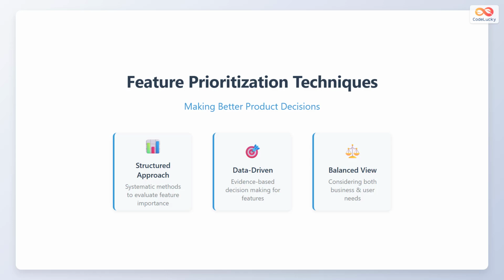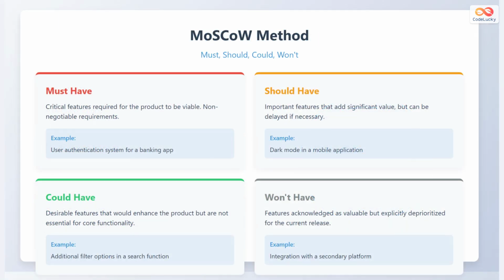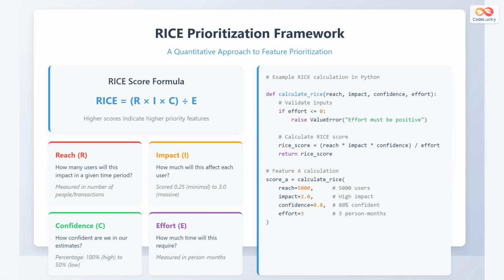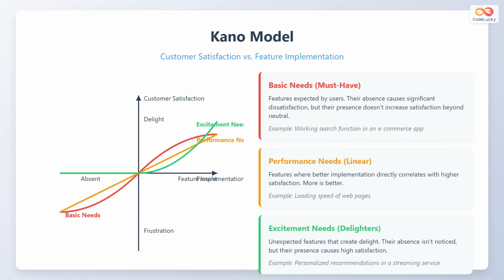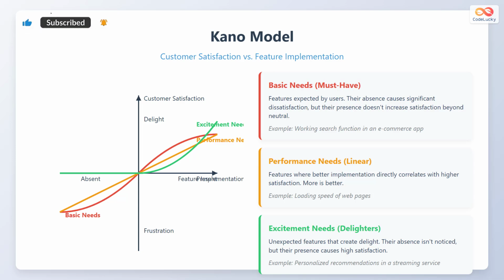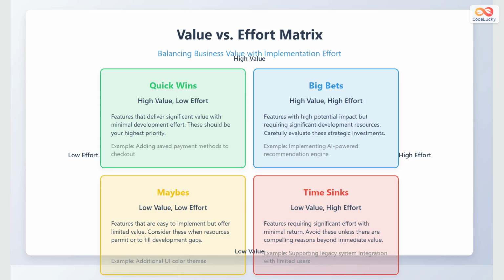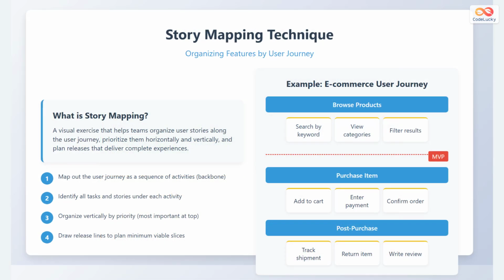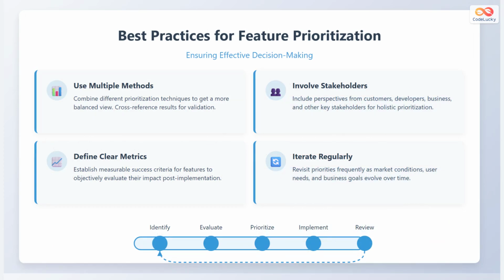Feature Prioritization Techniques: A Beginner's Guide 🚀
Learn the essential feature prioritization techniques to make better product decisions! 🤔 This video breaks down complex methods into simple, easy-to-understand concepts. Whether you're a product manager, developer, or just starting out, you'll learn how to effectively prioritize features and build amazing products. 💯

Plus, discover best practices for feature prioritization, including involving stakeholders, defining clear metrics, and iterating regularly. 🤩 Improve your product strategy and development process with these proven techniques. 📈

Chapters:
00:00 - Feature Prioritization Techniques
00:17 - Why Prioritize Features?
00:51 - MoSCoW Method
01:40 - RICE Prioritization Framework
02:40 - Kano Model
03:38 - Value vs. Effort Matrix
04:42 - Story Mapping Technique
05:39 - Best Practices for Feature Prioritization
06:23 - Outro